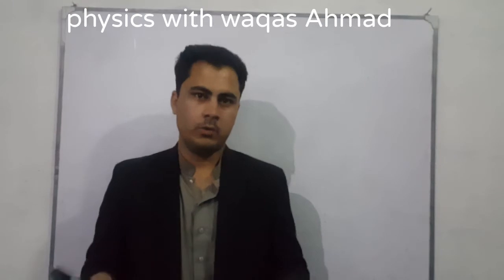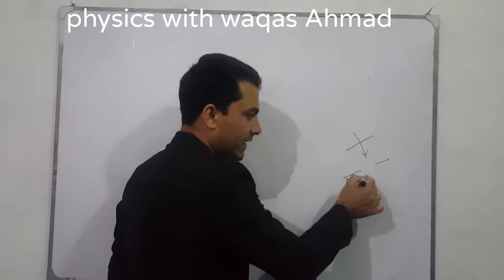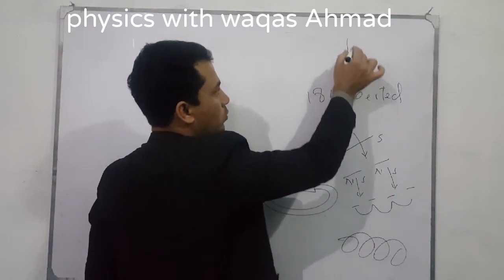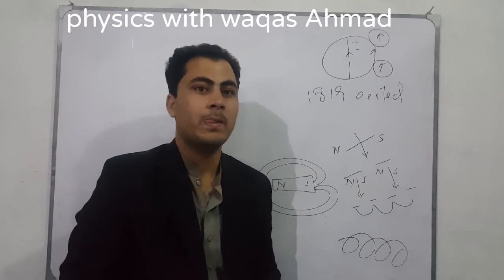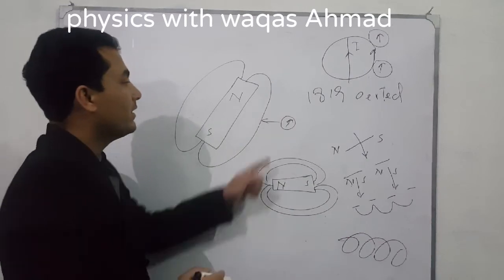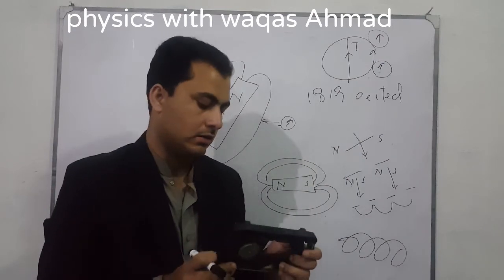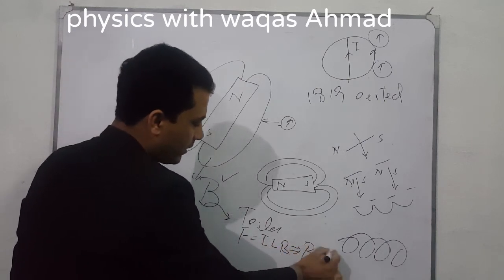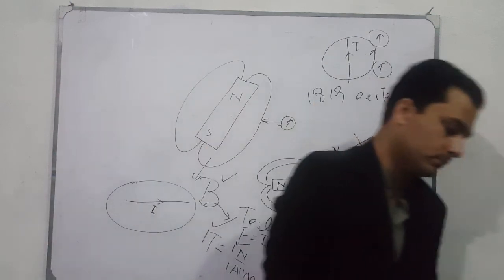Magnet its magnetic field and magnetism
in this video we are going to talk about magnetic field,  magnet it's short historical development.